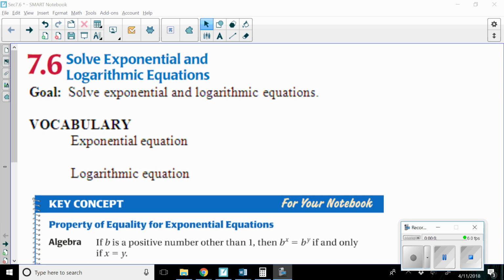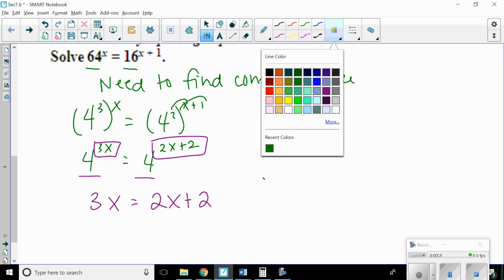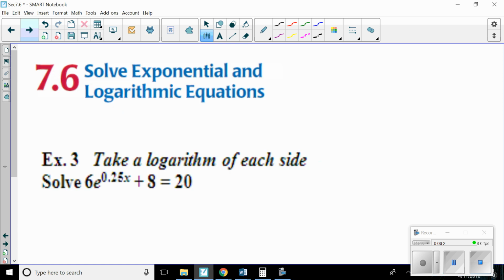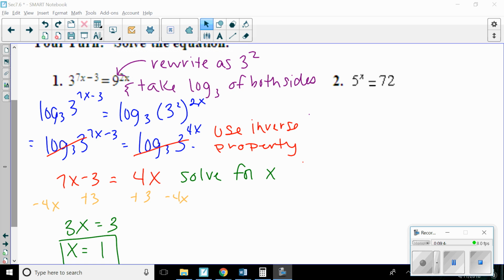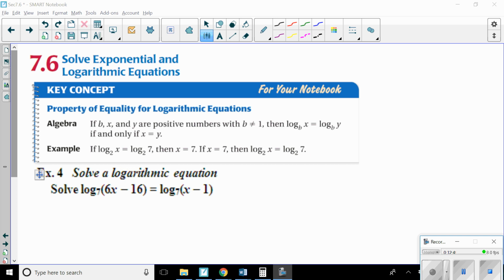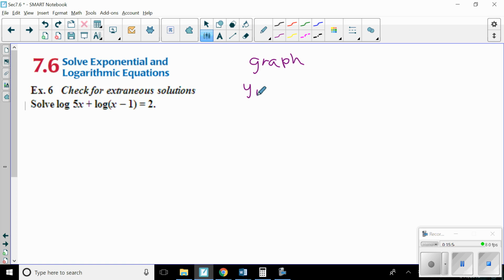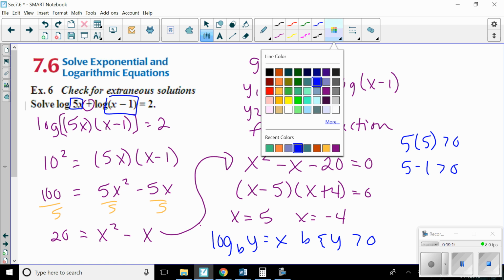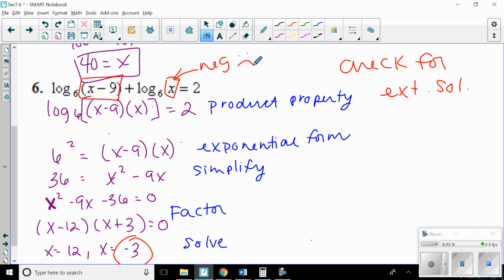Blaufuss AlgII Trig CH7 6